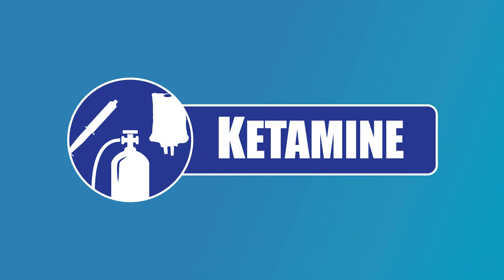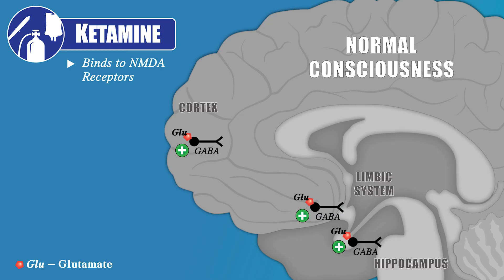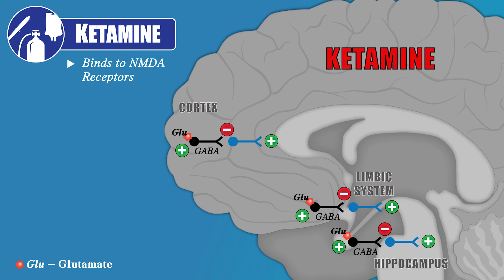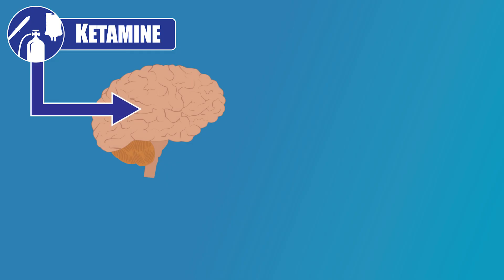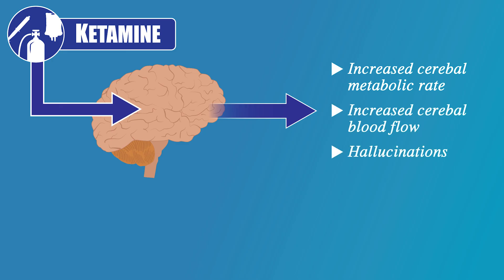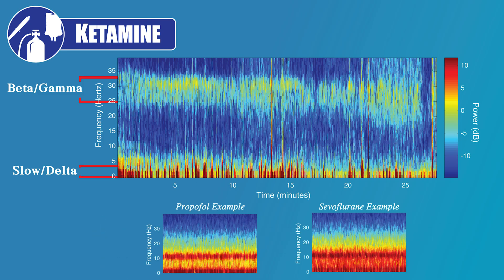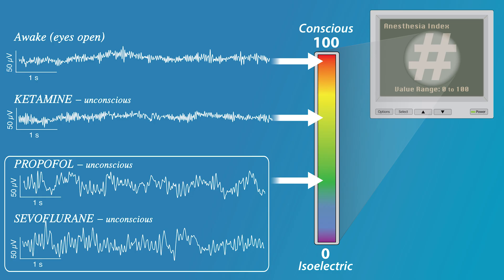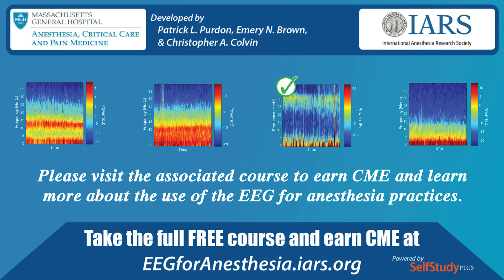EEG for Anesthesiology - Part 5: Ketamine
A quick overview of the EEG signal associated with the delivery of ketamine for general anesthesia.

This video series is intended to be a quick introduction to the topic of EEG for anesthesiology. Please visit the free course at EEGforAnesthesia.iars.org to earn CME and learn more about the use of the EEG for anesthesia practices.

Developed by Dr. Patrick L. Purdon, Dr. Emery N. Brown, and Christopher C. Colvin of Massachusetts General Hospital, Department of Anesthesia, Critical Care and Pain Medicine.

Funded by the International Anesthesia Research Society. CME course powered by SelfStudy PLUS.